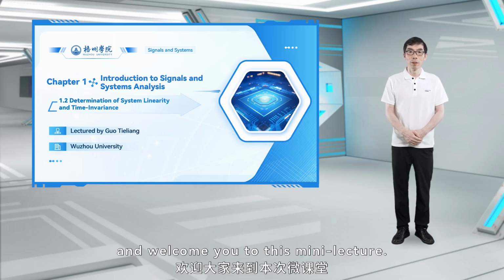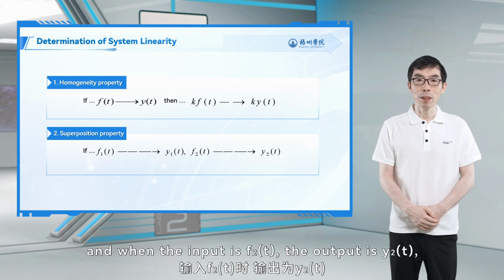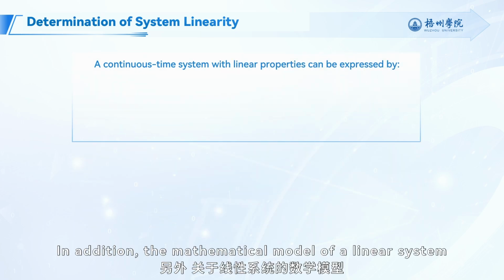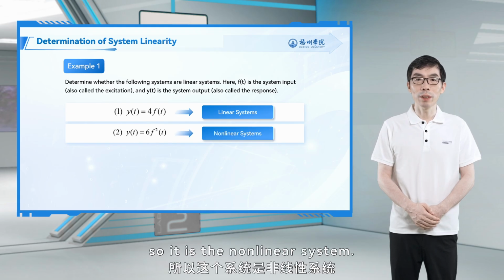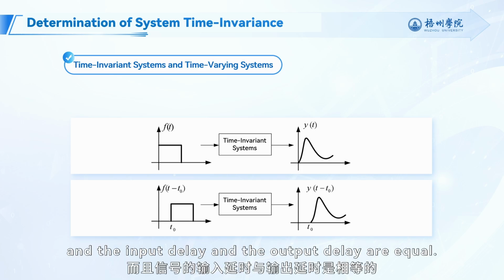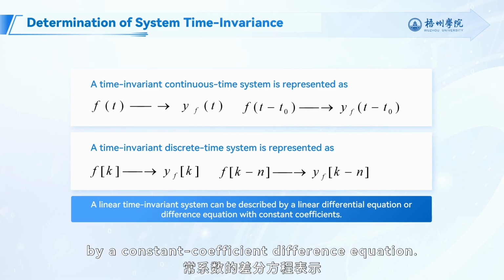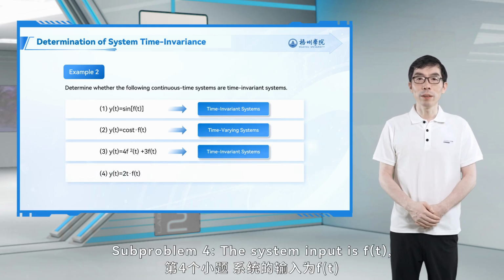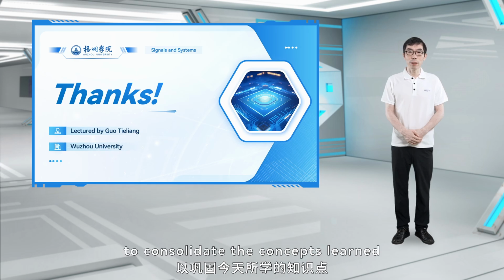1 2 Determination of System Linearity and Time Invariance